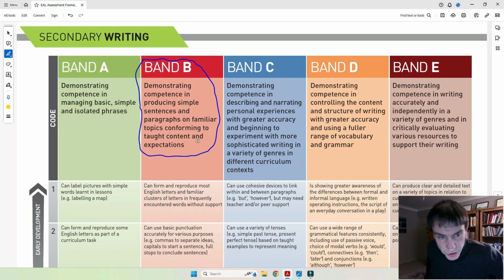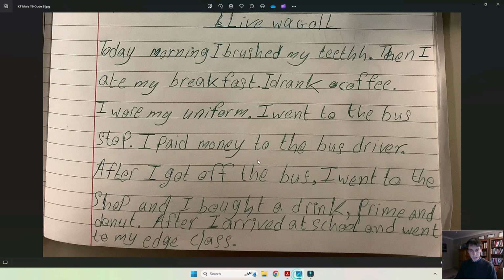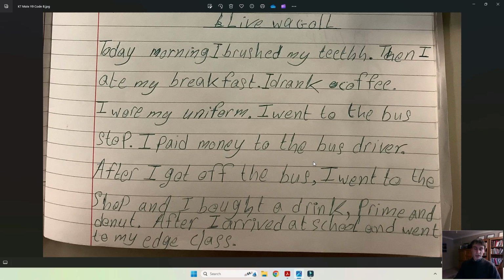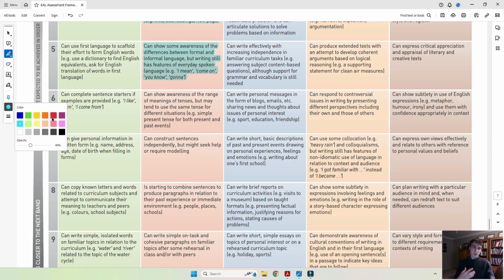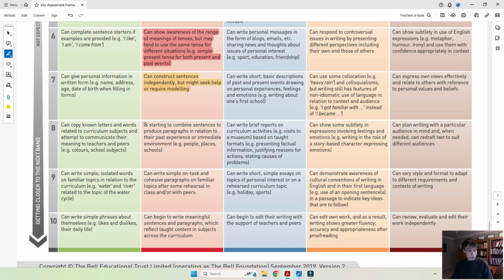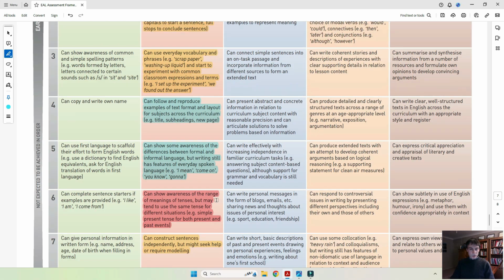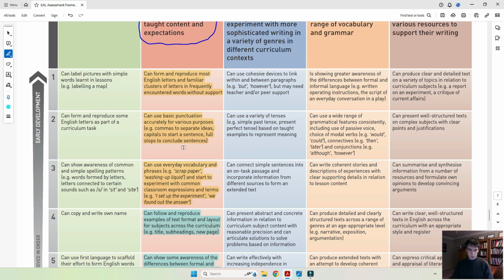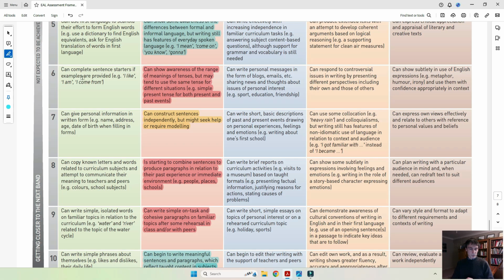Task 2.4 Assessment in real time: part 2 (secondary) | Introduction to EAL Assessment MOOC